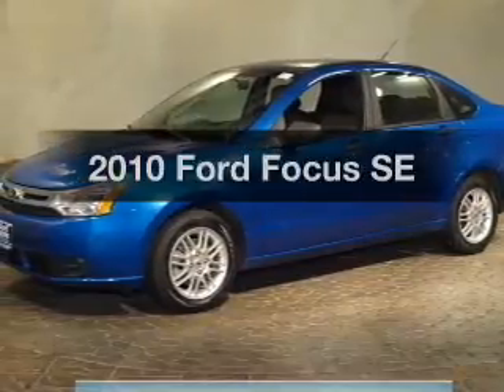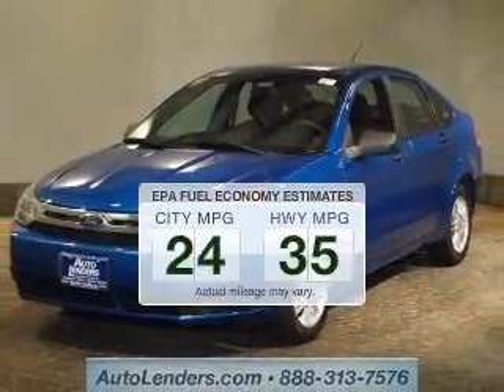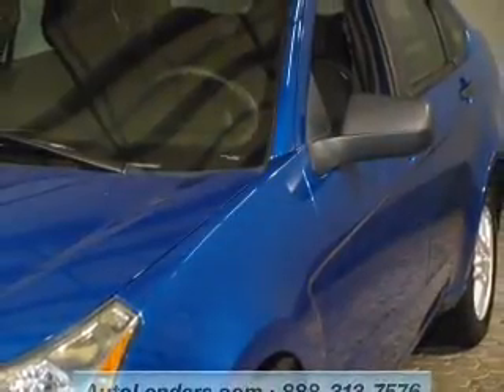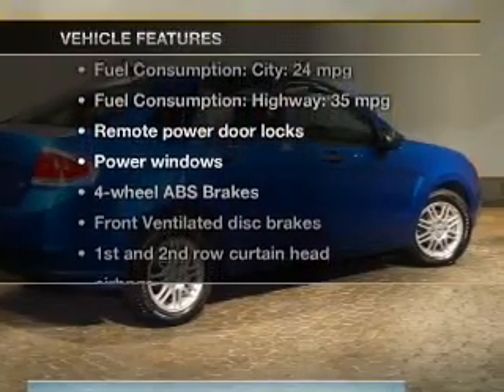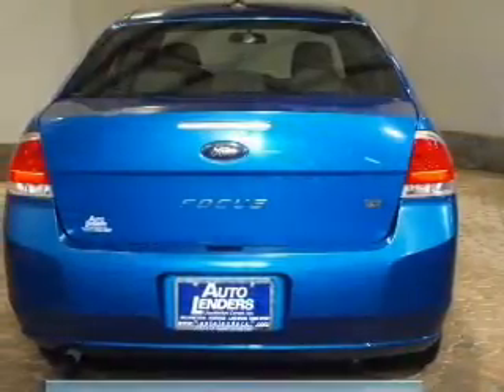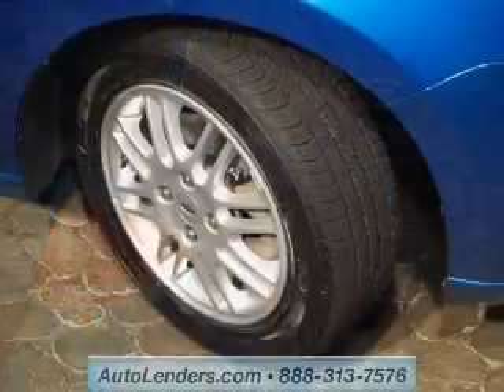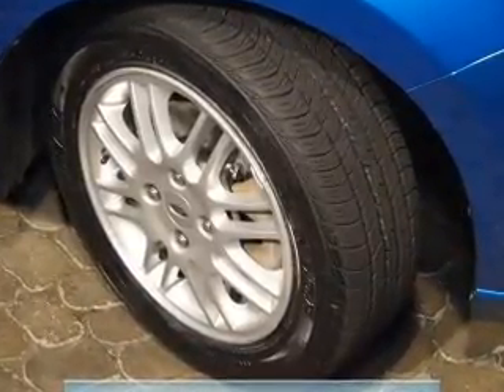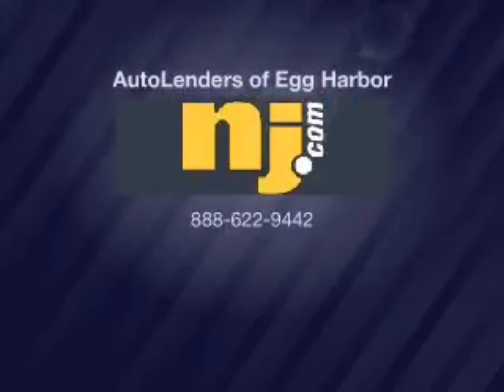2010 Ford Focus - Egg Harbor Township NJ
Year: 2010
Make: Ford
Model: Focus
Trim: SE
Engine: 2.0 liter inline 4 cylinder 16 valve
Transmission: Automatic
Color: Blue Flame Metallic
Mileage: 41370
Address:
6201 Black Horse Pike